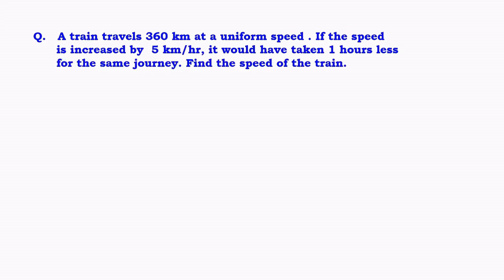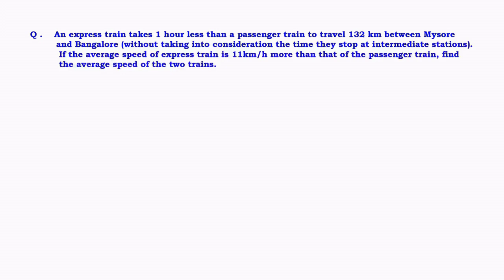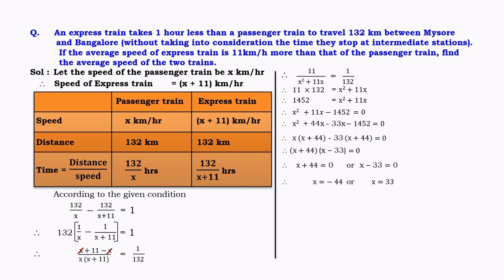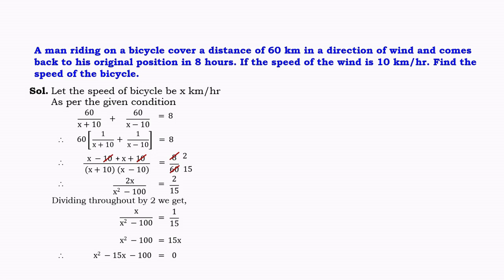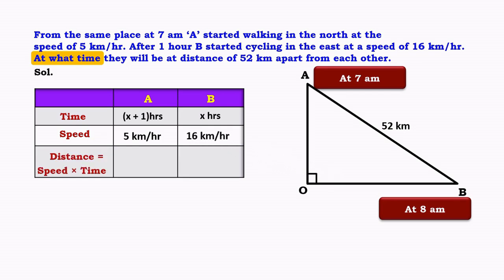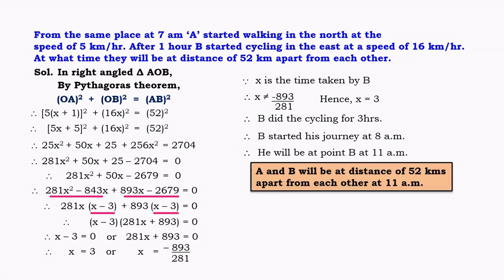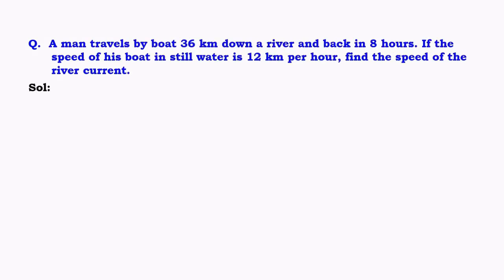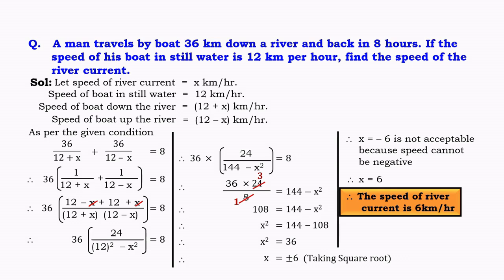CBSE Class 10 Maths Quadratic Equations Explanation with Problems (Part 6)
✔️ Class: 10th
✔️ Subject: Mathematics
✔️ Chapter: Quadratic Equations (Part 6)
✔️ Topic Name: Explanation + Solved Problems
✔️ Topics Covered In This Video (By Sritoma Majumder): In this video, we will be diving into Explanation + Solved Problems. This video is here to help you grasp the concepts covered in Quadratic Equations. By the end of this video, you will have a solid foundation in this important topic and feel confident in your ability to apply it to various problem-solving scenarios.

Master Quadratic Equations with this detailed Class 10 CBSE Mathematics video focused on word problems. Learn how to convert real-life situations into quadratic equations, solve them using suitable methods, and interpret the results correctly. The video covers step-by-step explanations of problems based on age, area, numbers, geometry, and practical applications. Clear solutions and exam-oriented techniques will help students improve their problem-solving skills and build confidence for school exams and board examinations. This lesson is ideal for revision, concept strengthening, and scoring higher marks in CBSE Class 10 Mathematics.